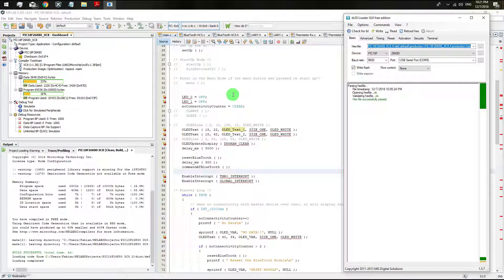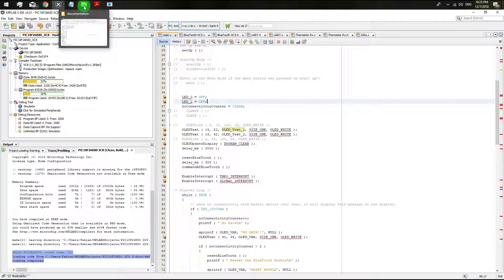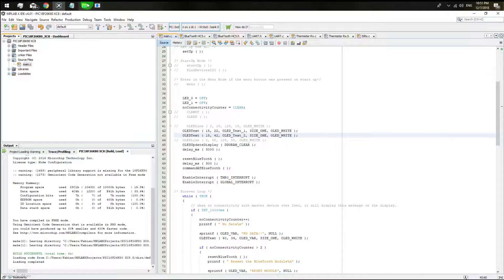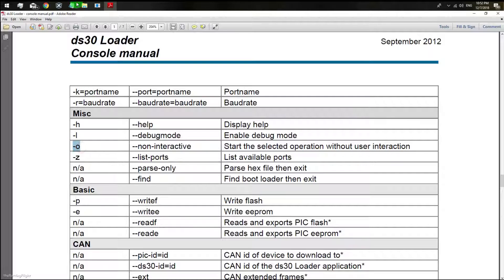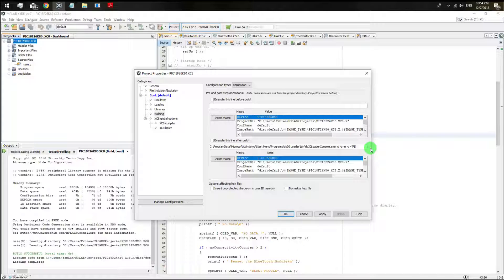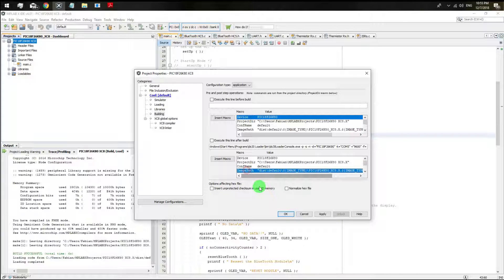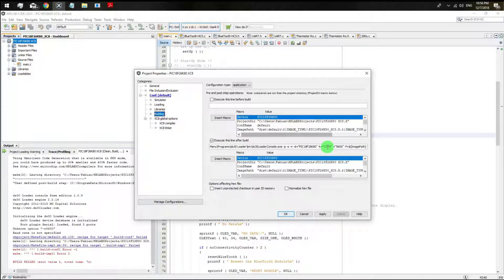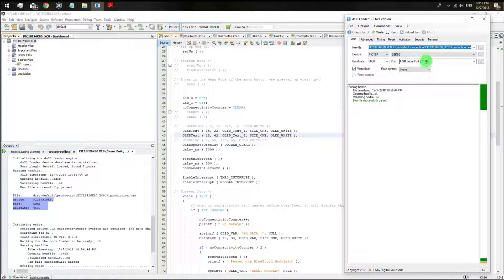Bootloader ds30 Loader within MPLab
This is a small video explaining how to set up your MPLab software to download your application through ds30Loader boot loader.

It is indeed to have your PIC microcontroller programmed already with the ds30 loader firmware